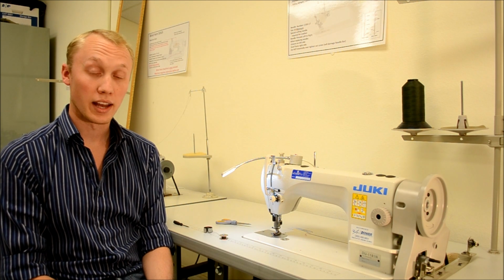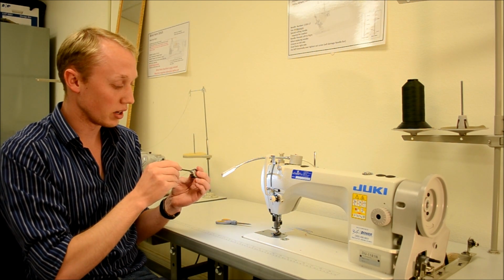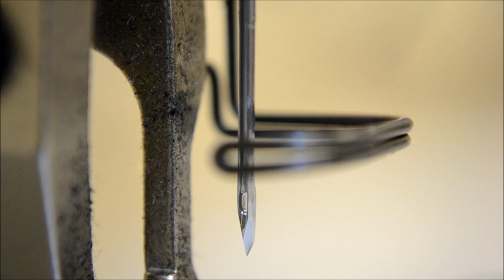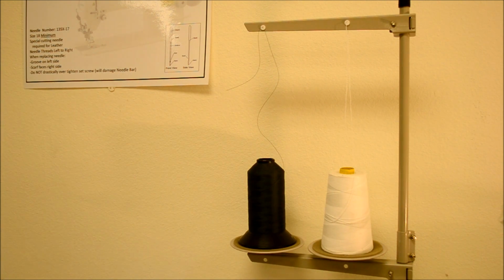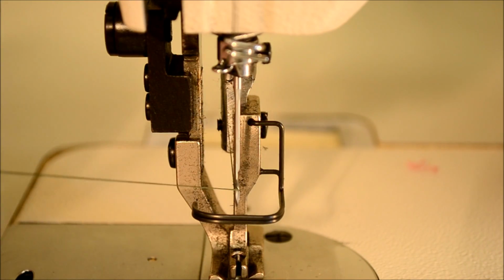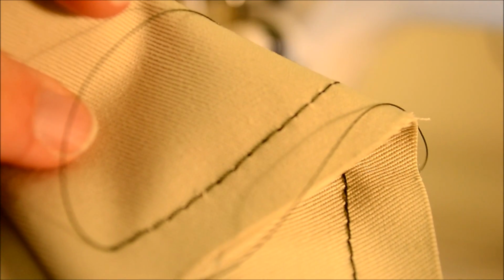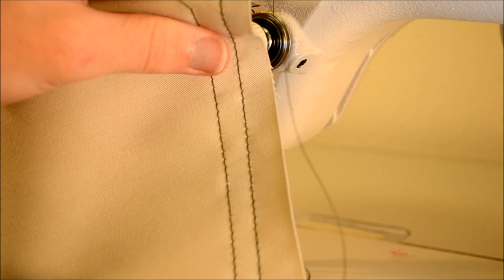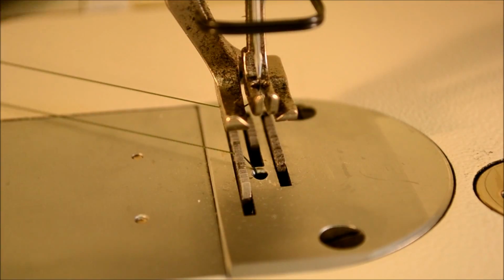Industrial Walking Foot - Juki DU-1181N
Introduction to the set up and use of the Juki walking foot sewing machine, including needle selection, thread types, threading, tension adjustment, and sewing.